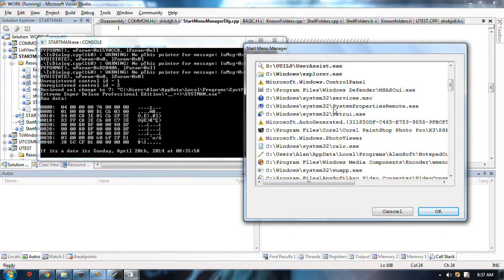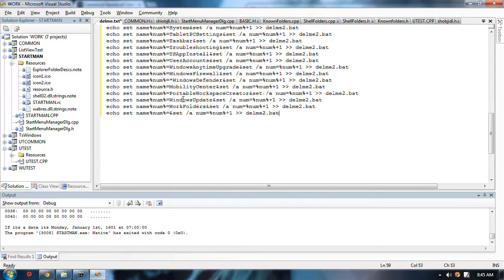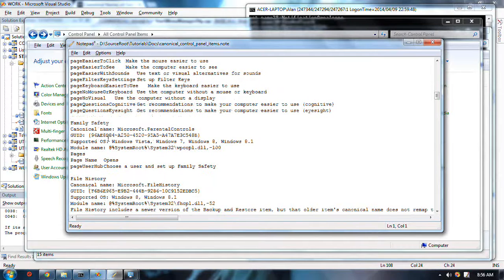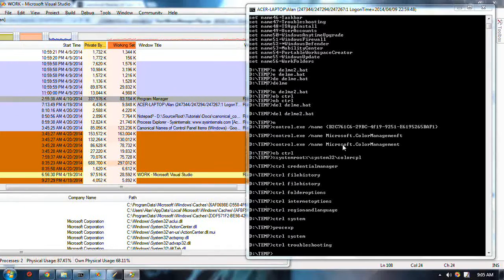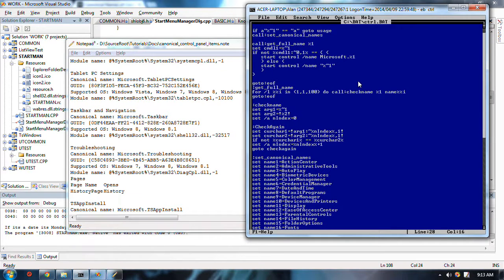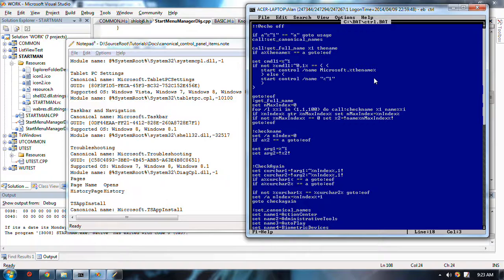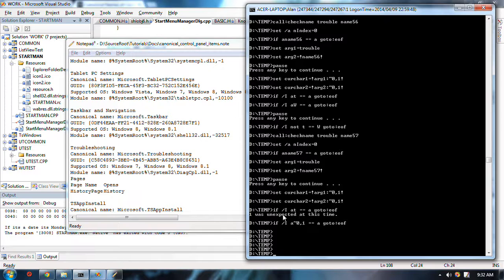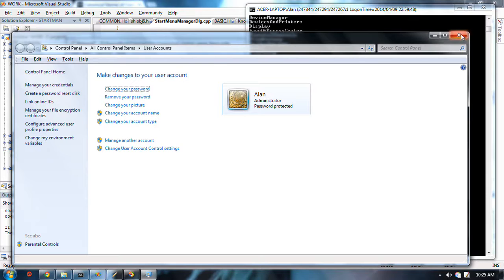Hack this! BATCH fil. (shh! sry): "Cpanel Canonical Names", C++ #204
I'm going to have to begin all these tutorials with an "attention grabber" in the title in order that the 6 or 7 of you might have some company while watching these things. Part of this one is very much on the "hacky side" however. It involves making a batch file that launches, on partial string match, some element of the control panel (not necessarily .cpl files!)

- A